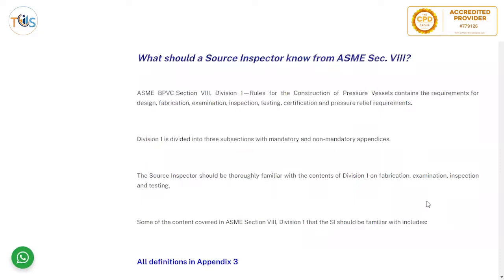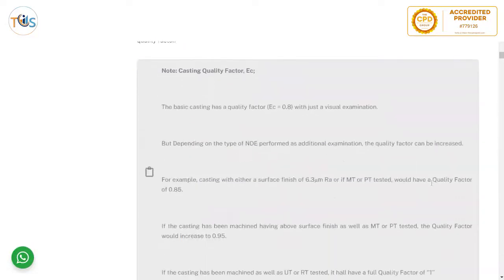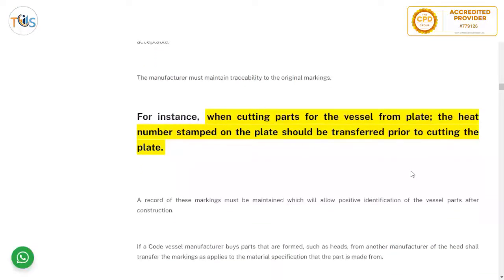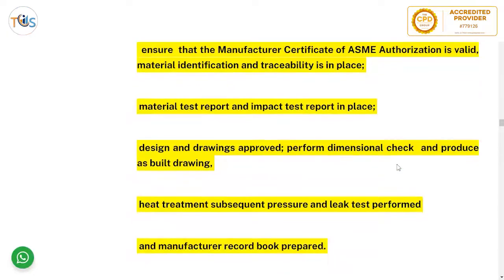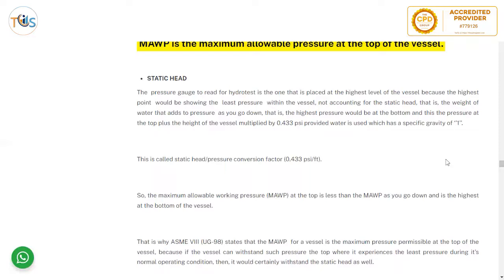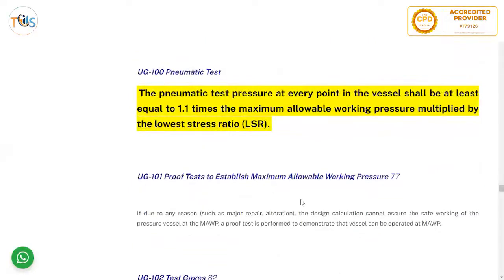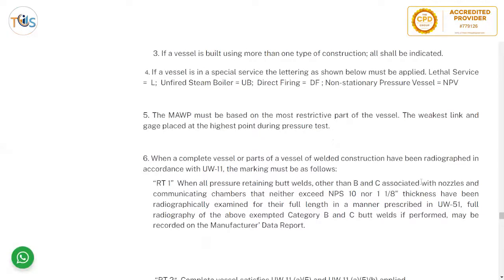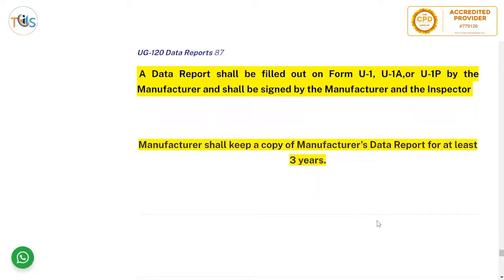ASME Section VIII Rules for Construction of Pressure Vessels; UG - General Requirements